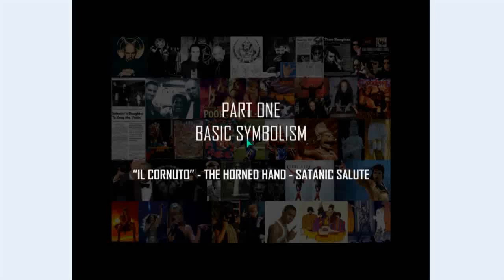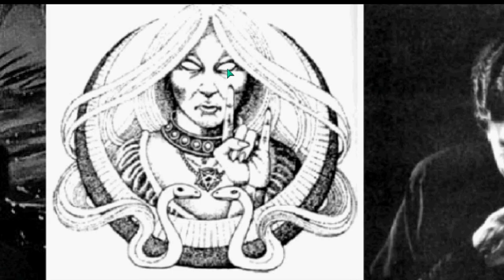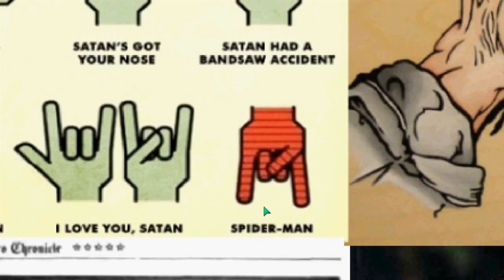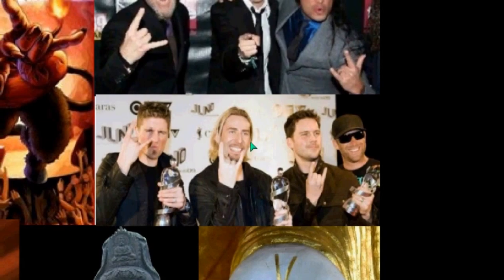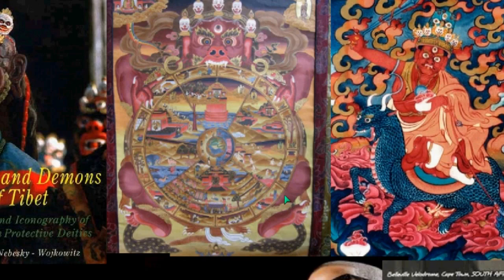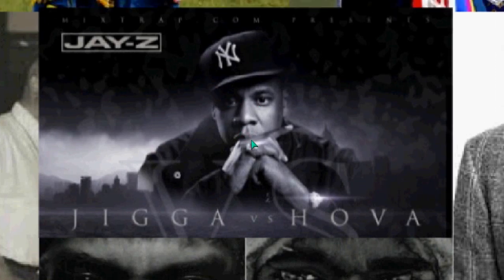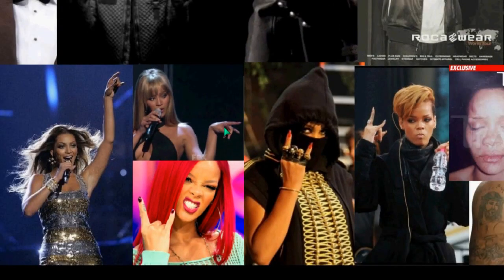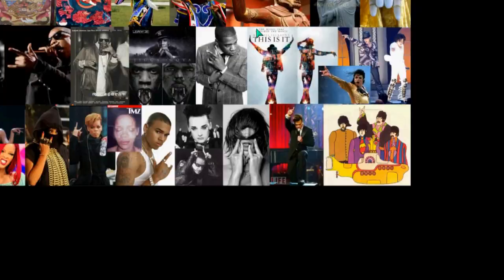AWARE ILLUMINATI 01 IL CORNUTO Plate 1of2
If you want to watch the whole vid here is the playlist